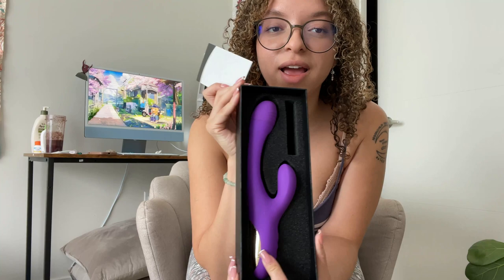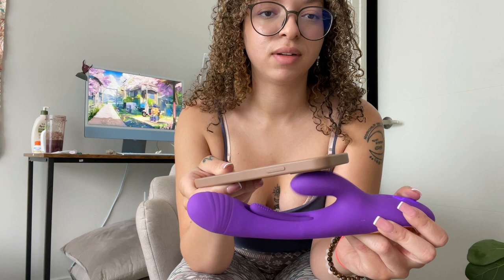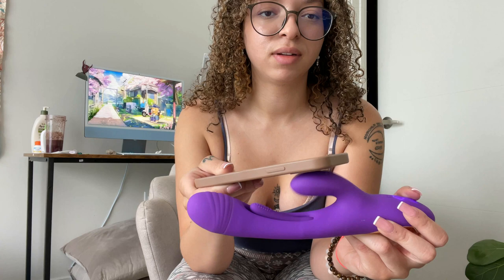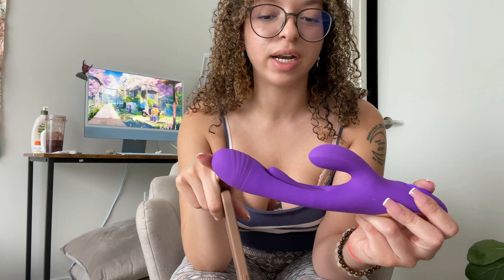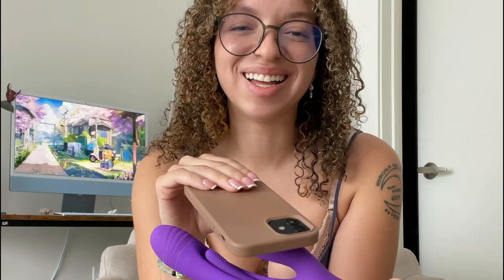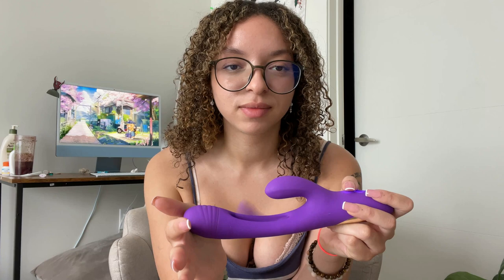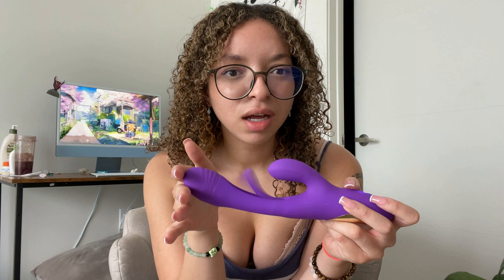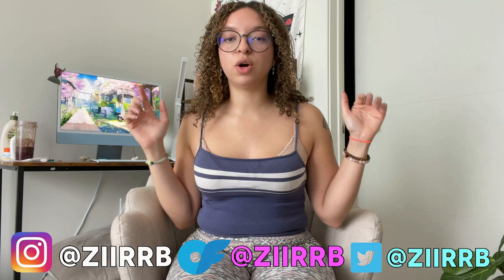A Flapping Vibrator like you've probably never seen before! Let's unbox toys from Lovenote together!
Do you have any other toys that impress you?

LINK TO PURCHASE RABBIT VIBRATING DILDO